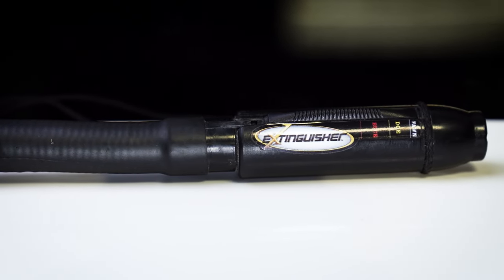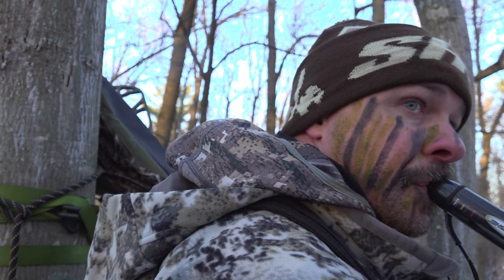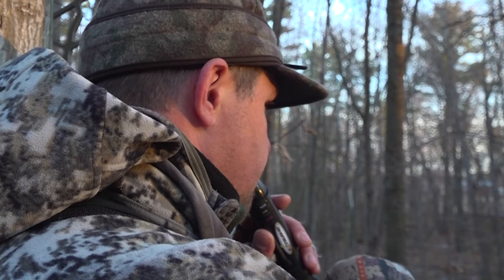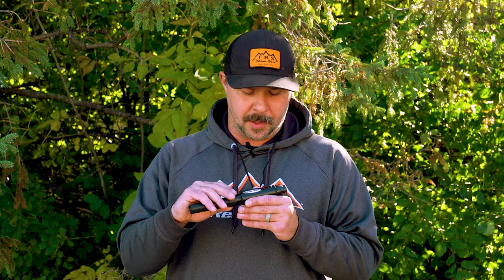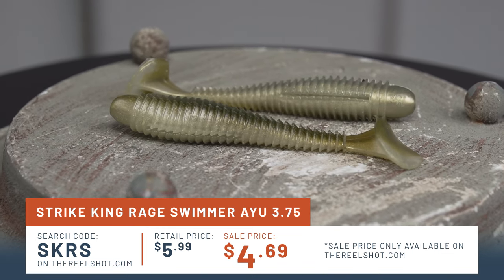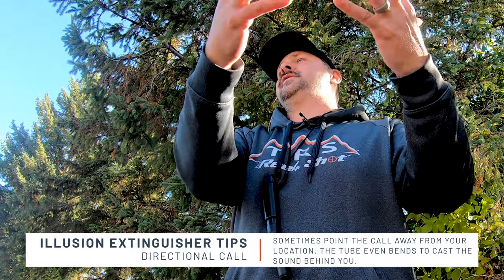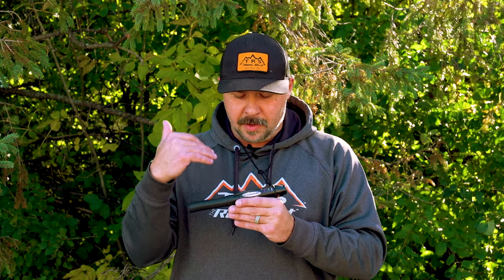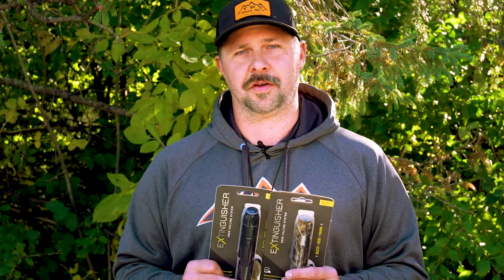Illusion Systems Extinguisher Deer Call - Tips and Tricks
For those that need even further convincing, Matt breaks down his most trusted deer call, the Illusions System Extinguisher! Bonus, Matt even provides some helpful tips and tricks that just might help you punch that buck tag!